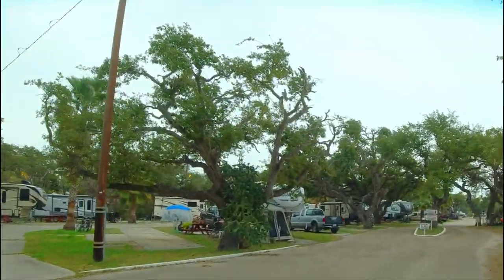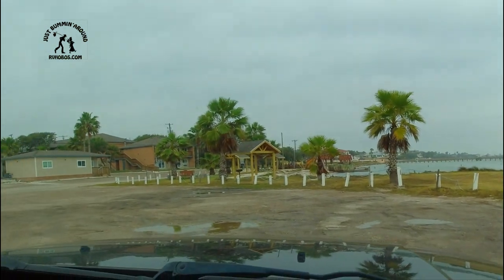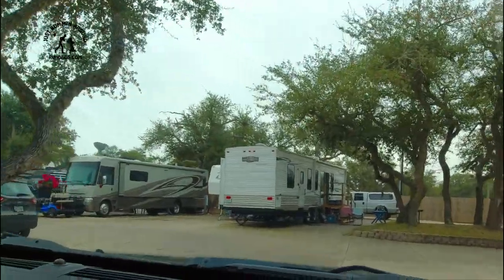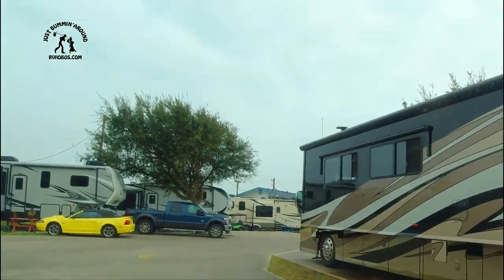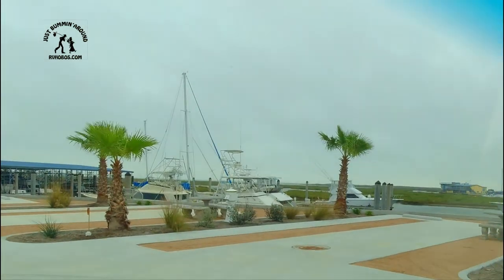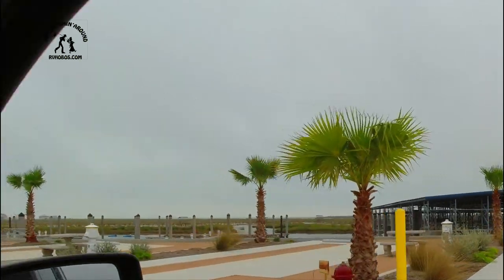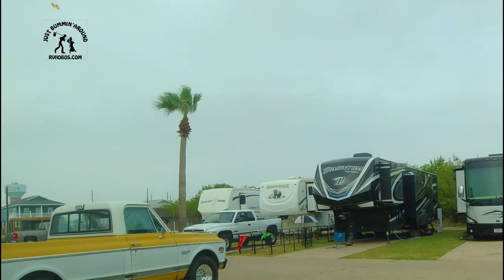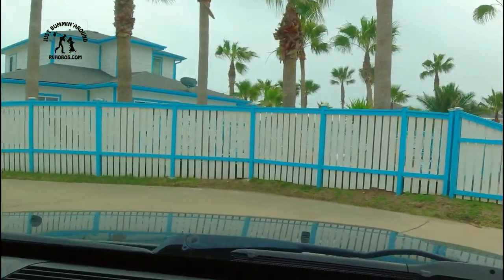Tour of a few RV Parks/Resorts South Texas Coast.| A better place to spend the winter?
We decided to take a ride around the Texas coast to see if there might be a different park that we might want to move to. ( See a video on the park we are staying ) We drove through parks in Rockport, Texas, Aransas Pass, Corpus Christi, Mustang Island, and a couple other coastal towns. Come along with us to see what we saw while bummin' around.